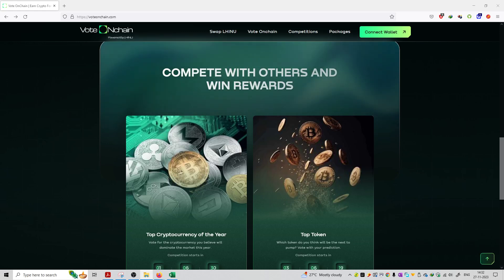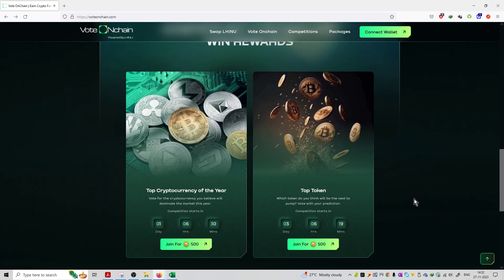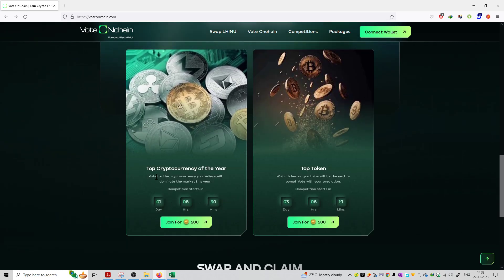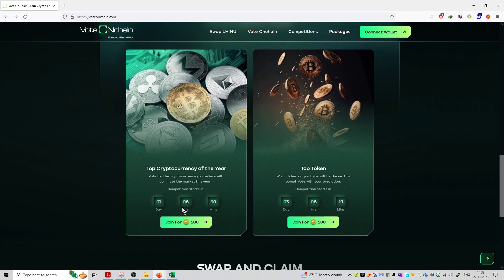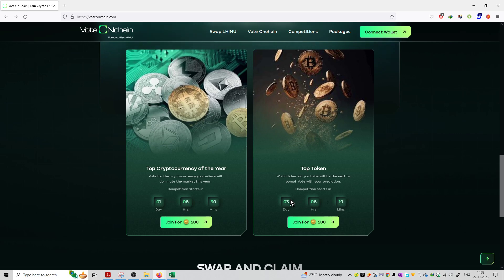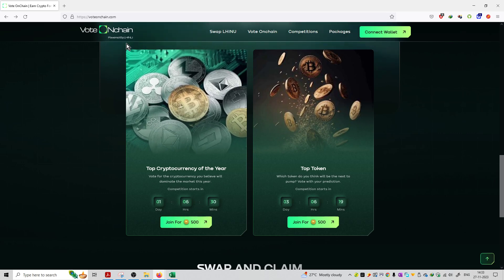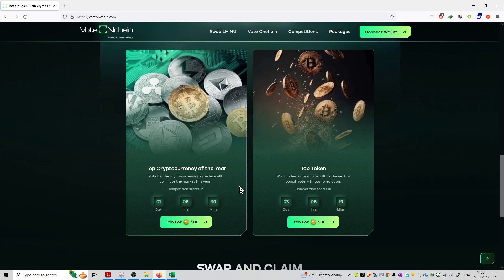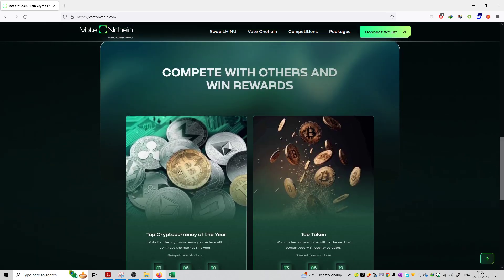#3 | Vote On Chain | Compete and Earn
JoinVote OnChain Platform today and start creating and partaking in polls. make your voice heard on the topics that matter most. Engage, interact, and be rewarded for your participation.